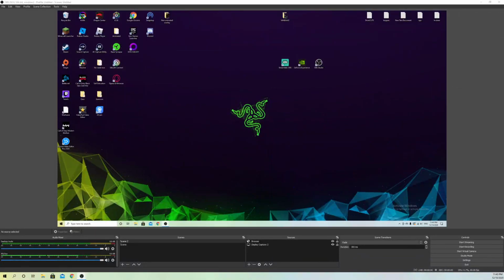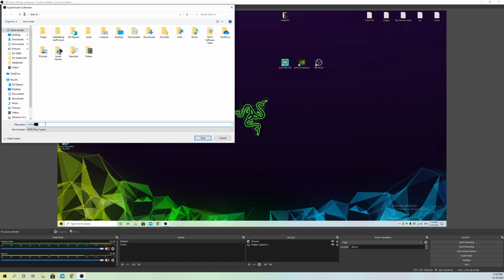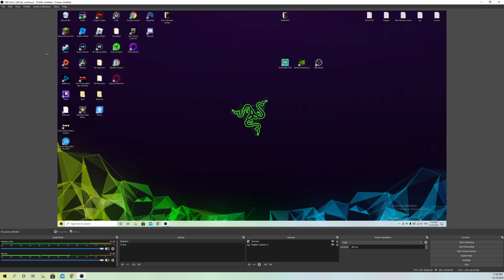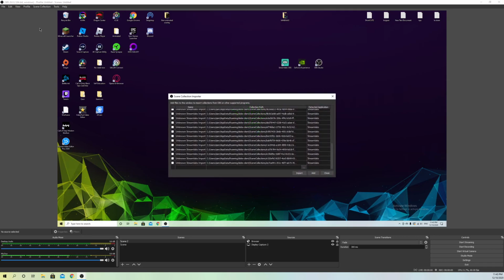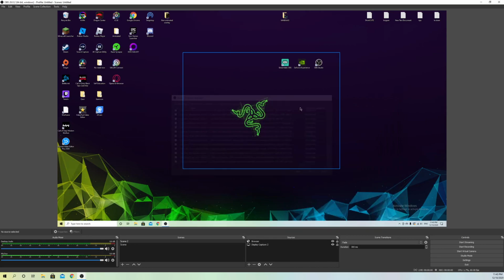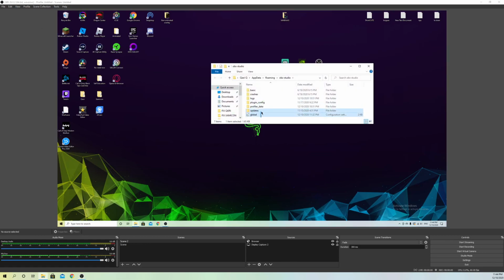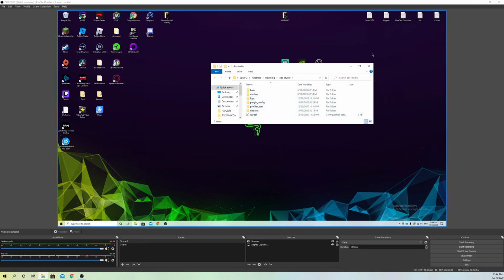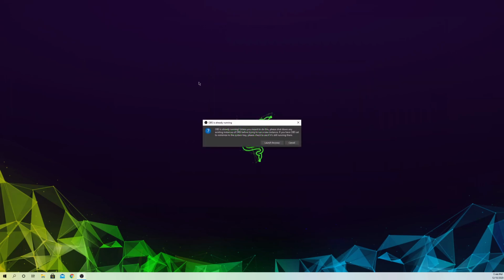OBS STUDIO ERROR OPENING FILE FOR WRITING FIX!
OBS Studio fix the opening file writing error

LAN Cable/Ethernet Cable: